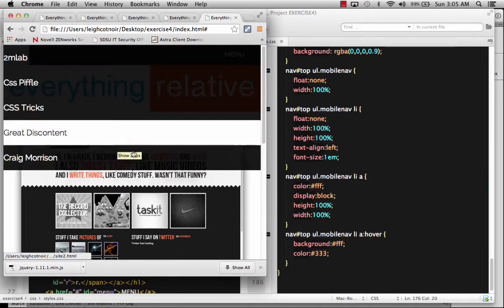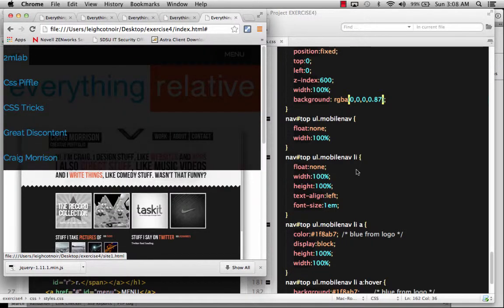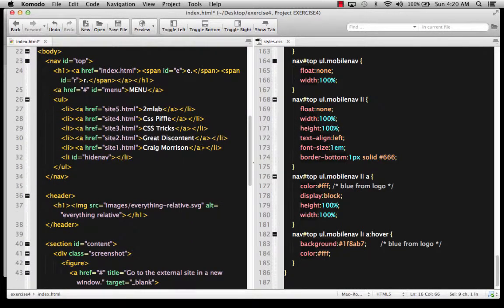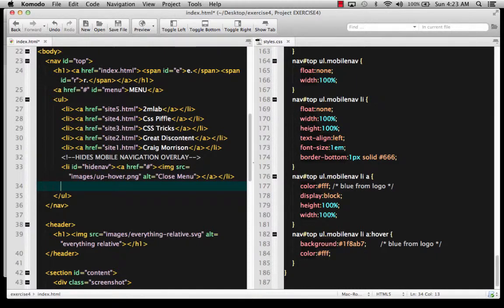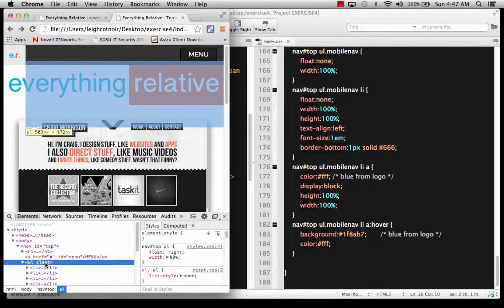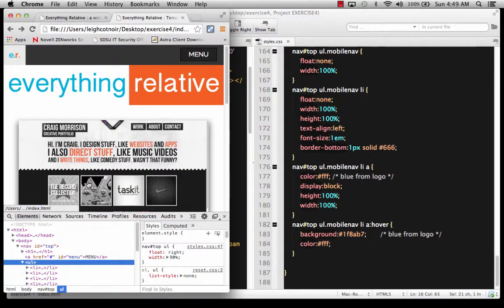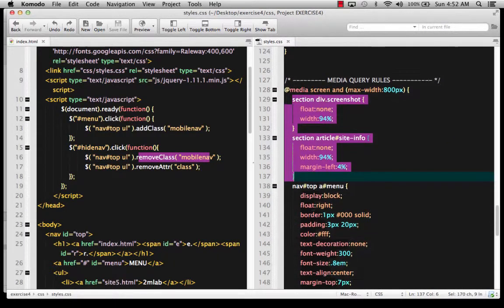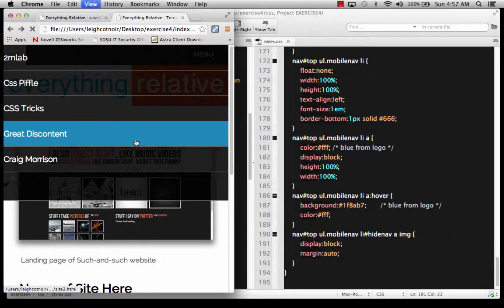Building a Template-Based Website 12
getting the dropdown menu to work with a close button